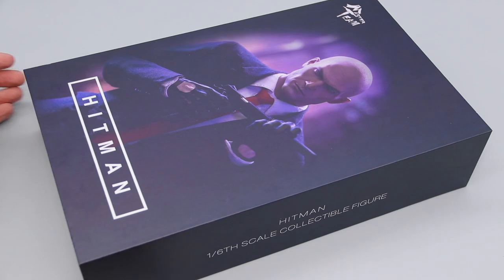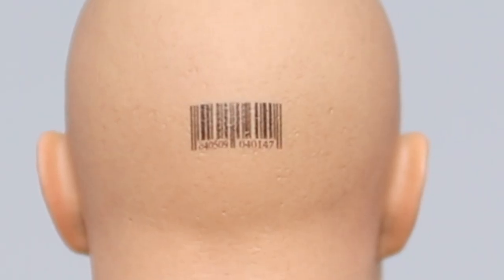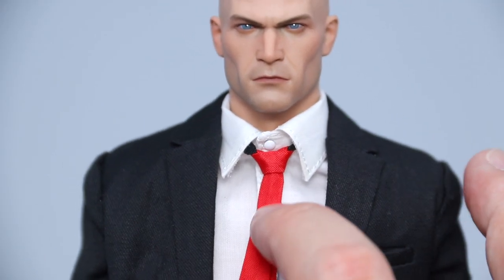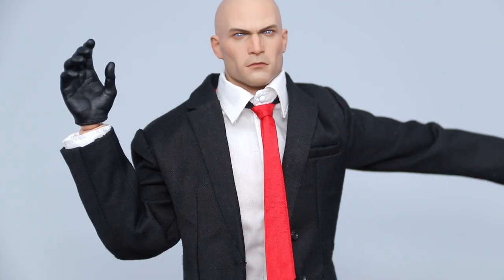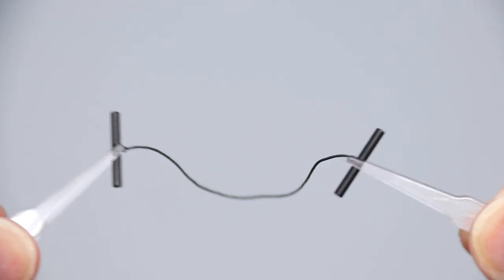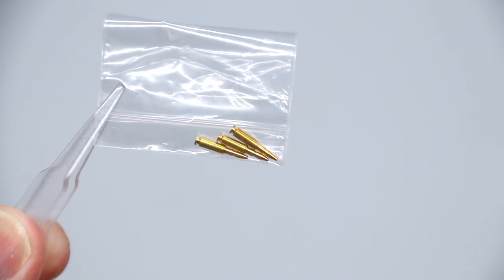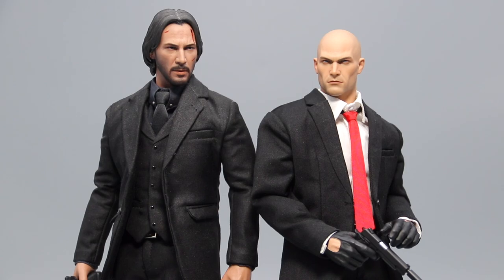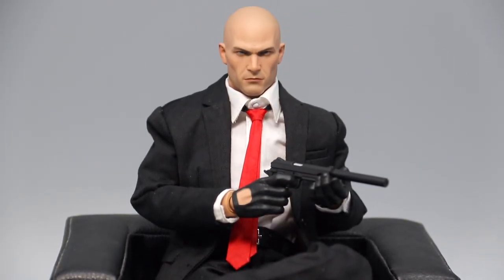Master Team Hitman Agent 47 1/6 Scale Figure Unboxing & Review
Unlicensed Agent 47 from the Hitman video game series, by Master Team (a.k.a. MT Toys or MTToys), complete unboxing and review.

The head sculpt is easily one of Master Team's best to date. The accessories are fun and to the point, even if the sniper is just a generic one.

Chapters:

0:00 Introduction
0:13 Packaging, Unboxing
0:33 Head Sculpt
1:08 Costume
2:32 Articulation
3:04 Accessories
4:53 Size Comparison
5:28 Final Thoughts